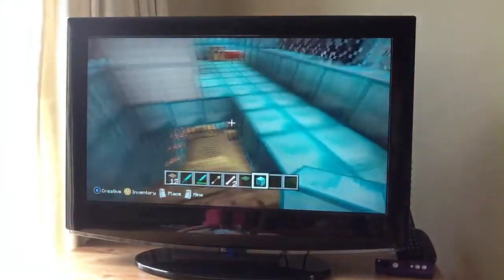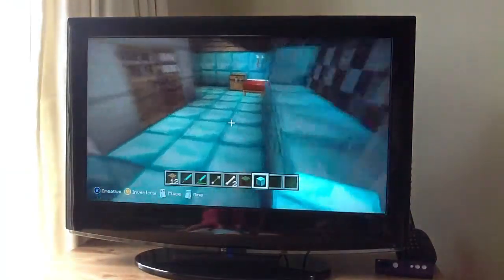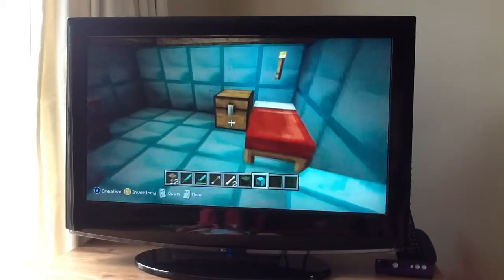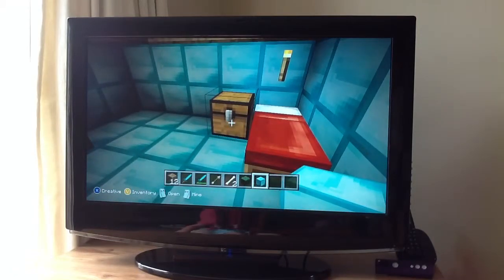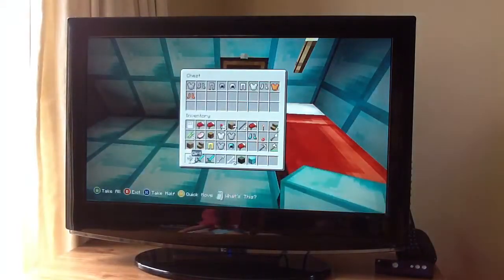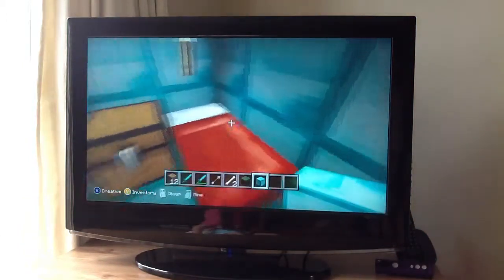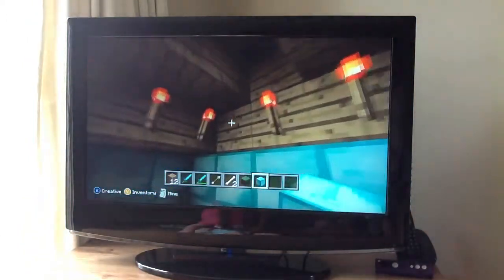Rosie's Minecraft House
Not one, but TWO "emerjecy" rooms.